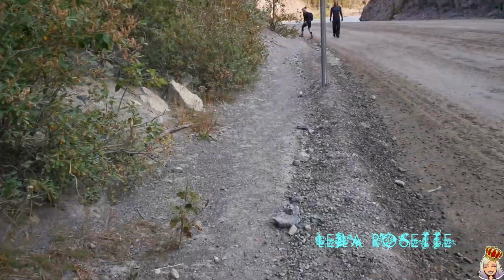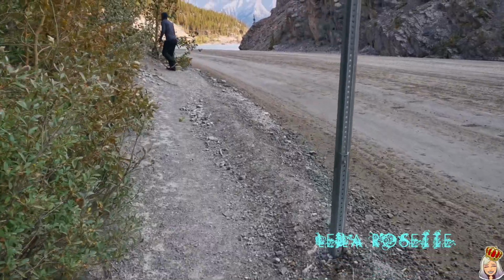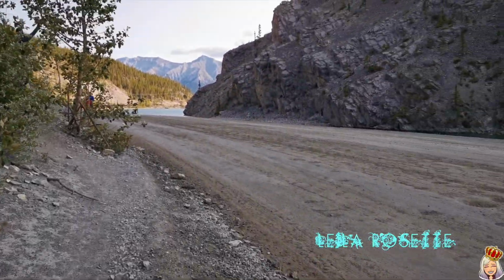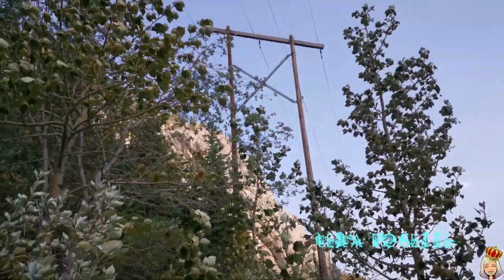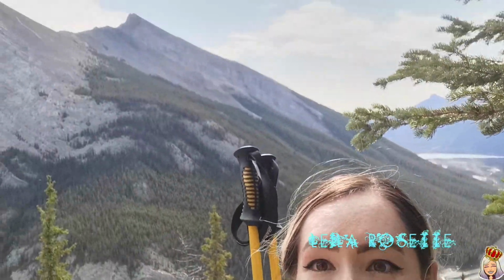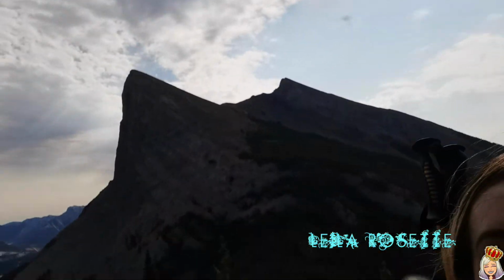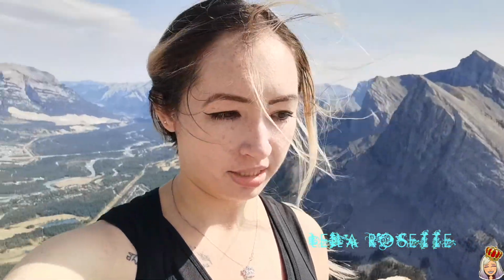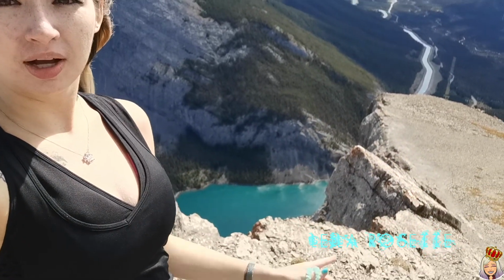HIKING EAST END OF RUNDLE | EPIC MOUNTAIN VIEWS | VLOG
Deets:
intro template by Taylor layman, outro template by editing by mattieu